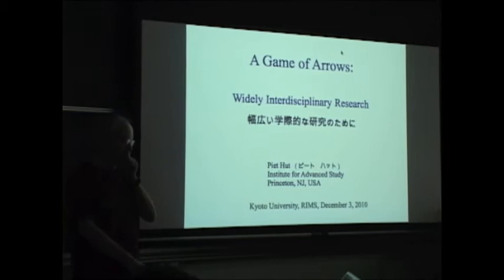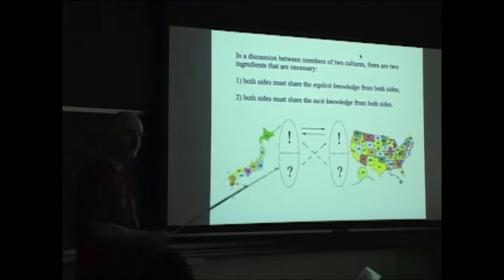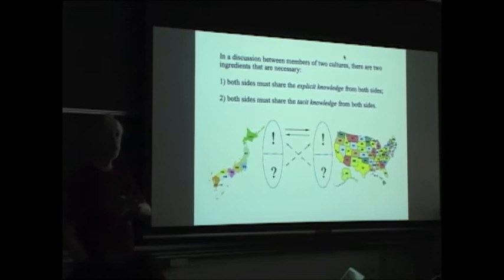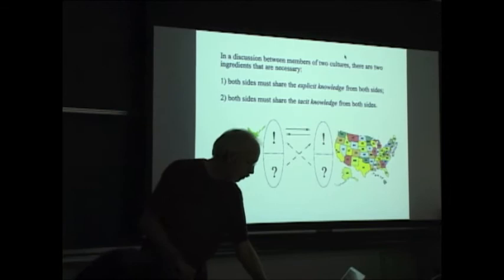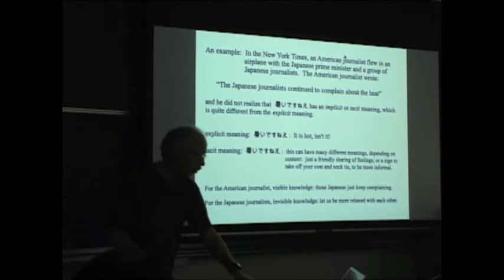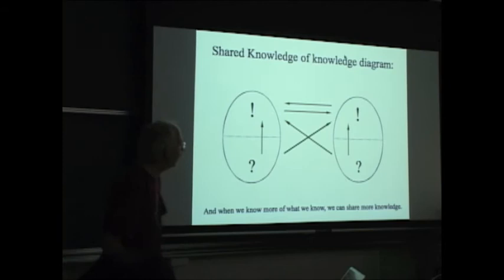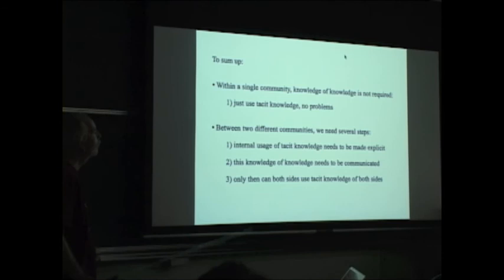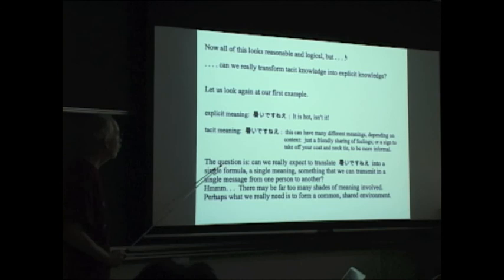advcat01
Adventures of Categories ~~Applied Category Theory Colloquium~~